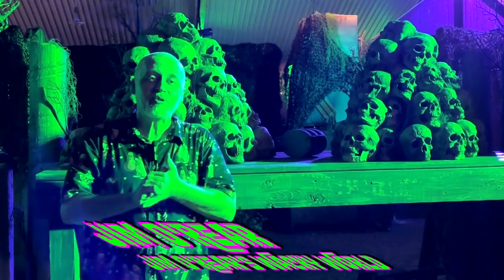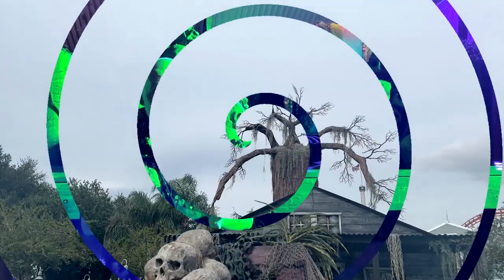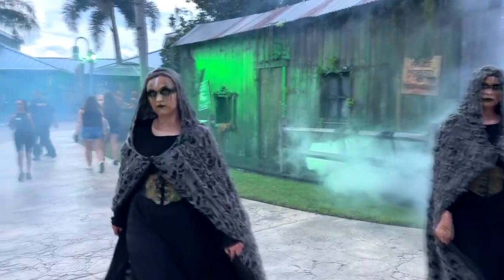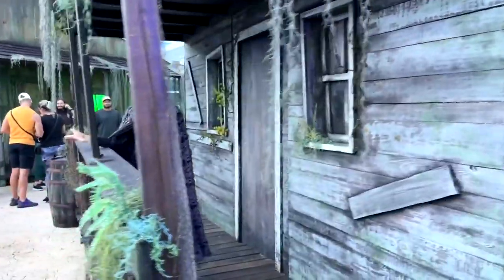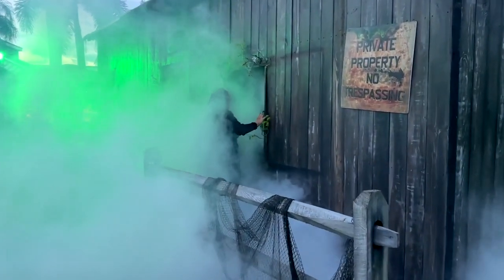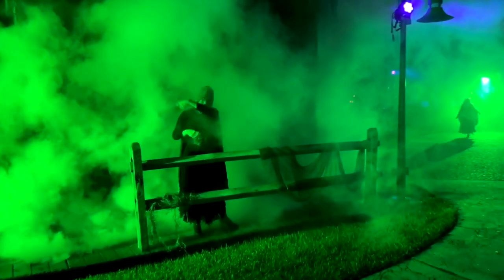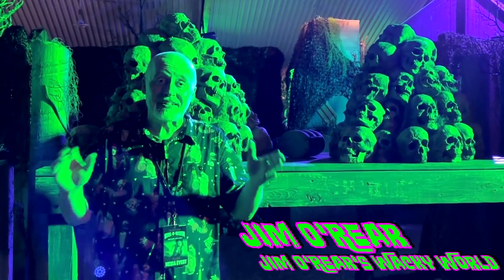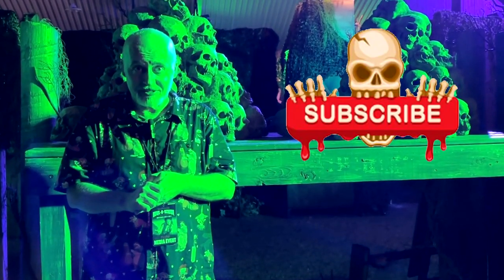Getting Witchy In The Howl-O-Scream Seeds Of The Coven Scare Zone!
Step into the wicked world of Seeds of the Coven at Howl-O-Scream! In this scare zone, sinister witches are brewing dark magic, casting spells, and causing all kinds of mayhem. Will you escape their wicked clutches, or get caught in their coven? Join us for a spooky tour filled with fright and enchantment!

CHAPTERS:
00:00 Introduction
00:30 Scare Zone Tour
02:37 Recap